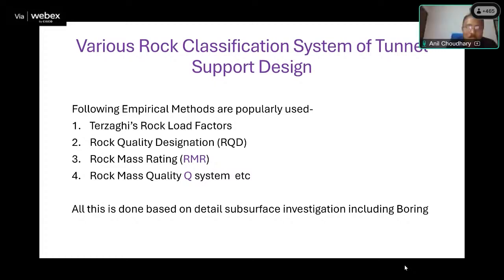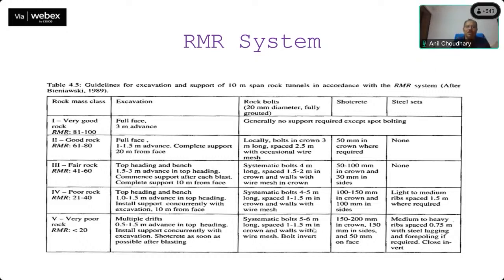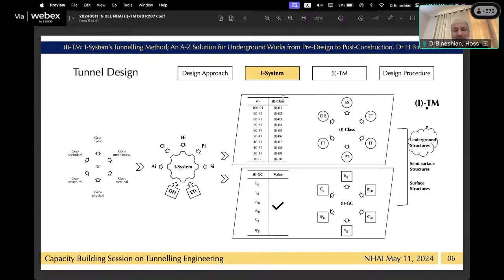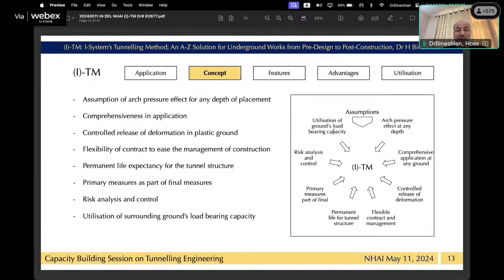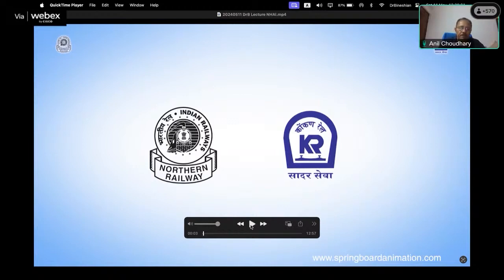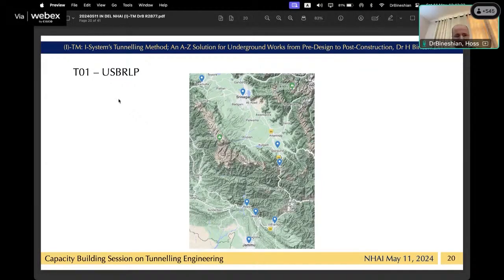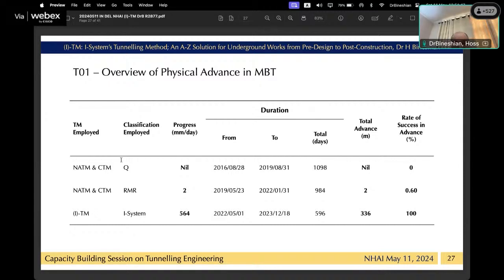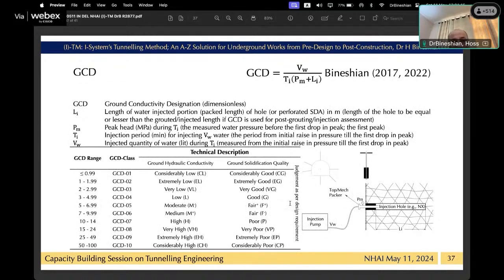Capacity Building Sessions on Tunnel Engineering | 11 May 2024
A Capacity Building Session was held on Tunnel Engineering via VC.